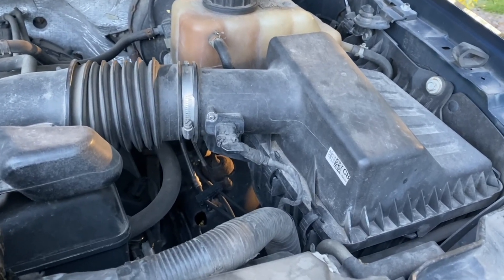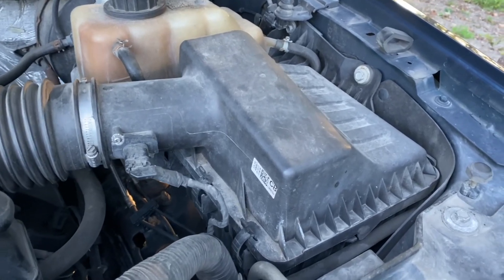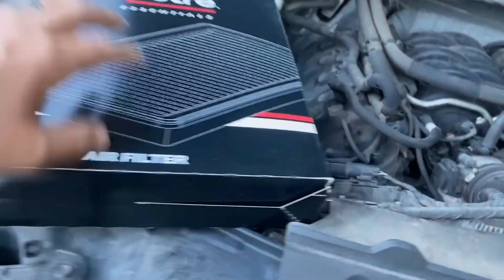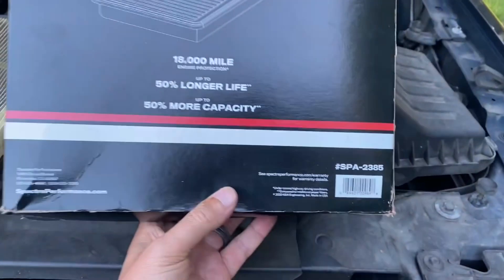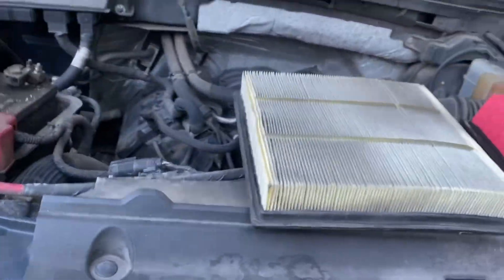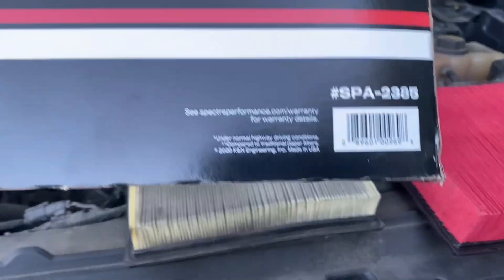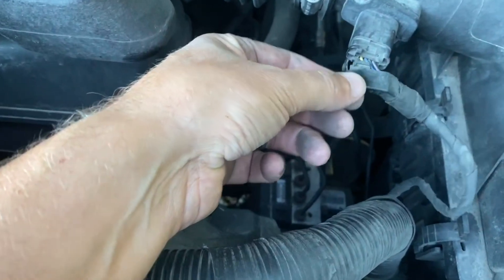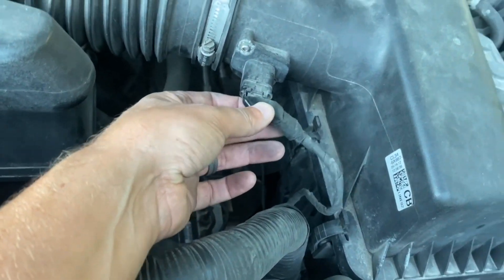2012 Ford F150 air filter replacement. Spectra essentials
This video shows you how to replace the engine air filter on a 2012 ford F150 with the 5.o coyote engine.